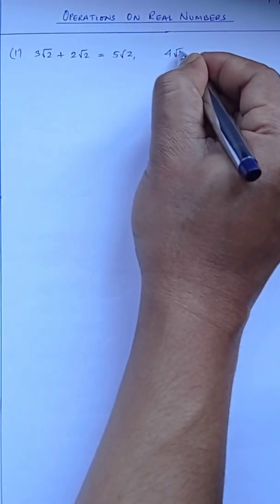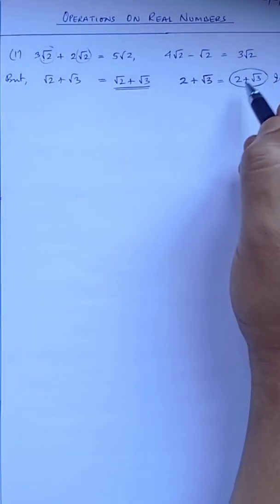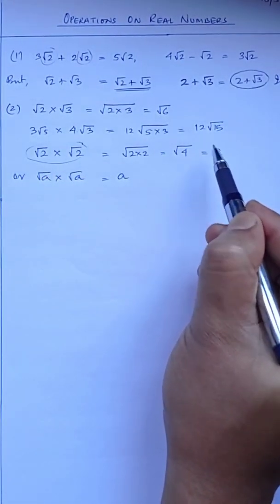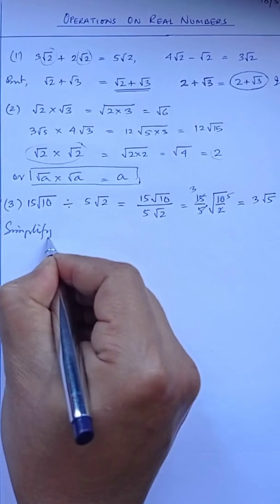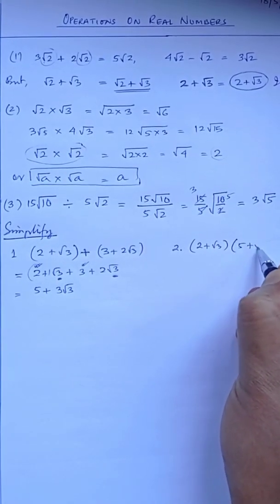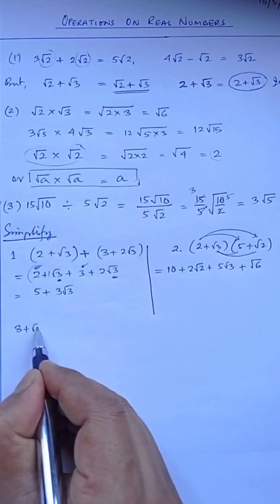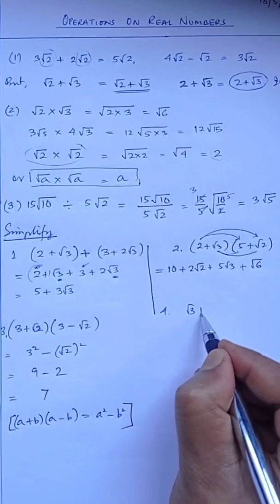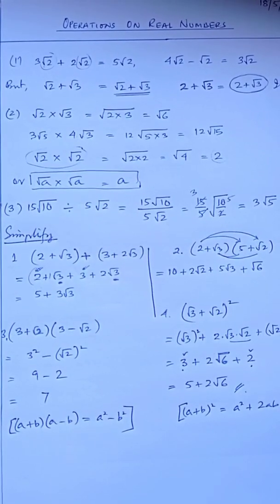Operation on Real Number